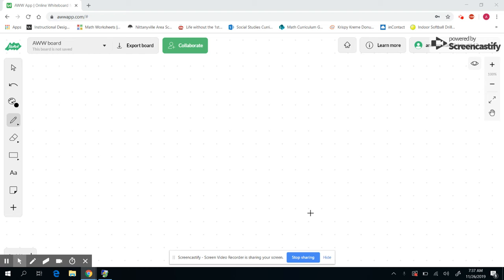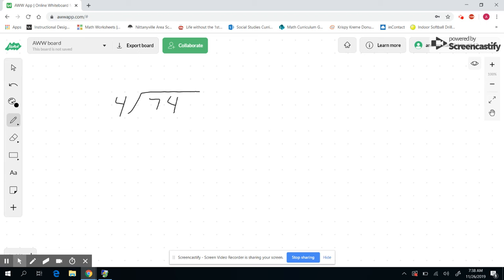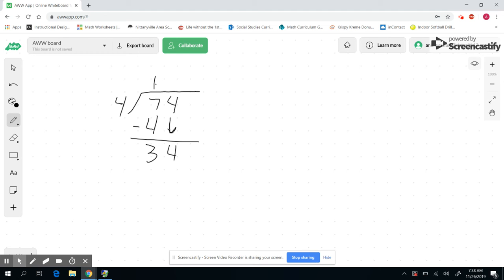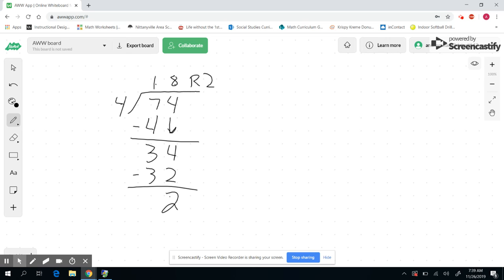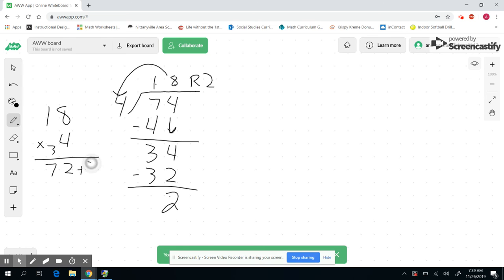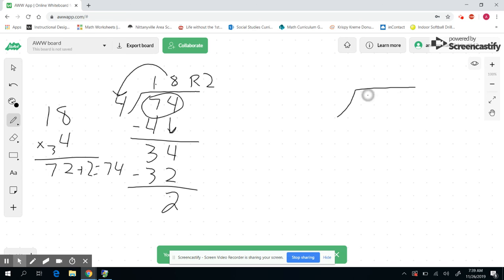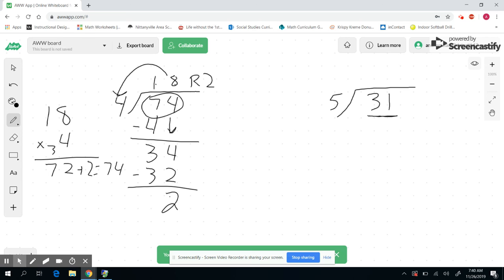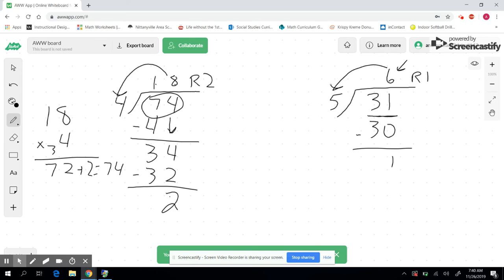Division with the Standard Algorithm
Two-digit dividends using the standard algorithm